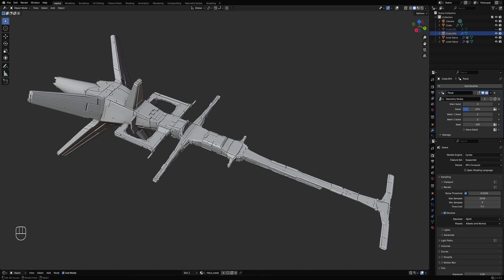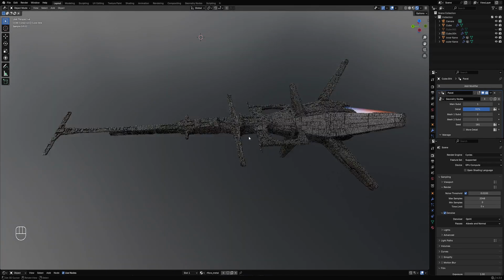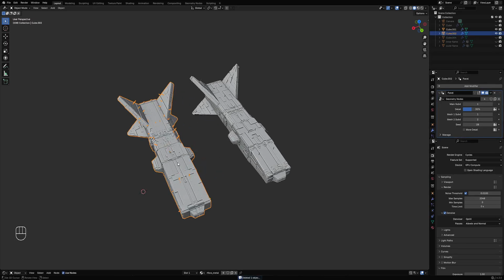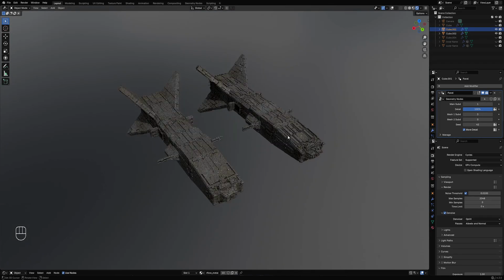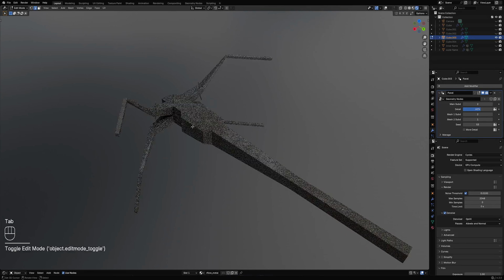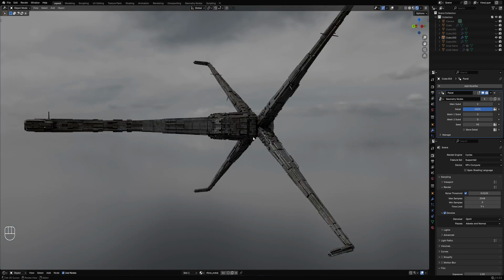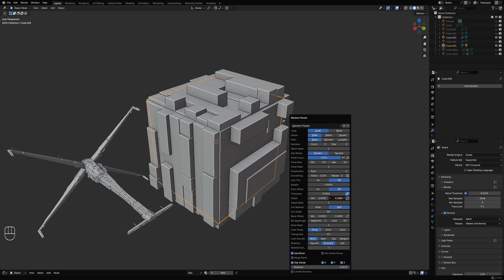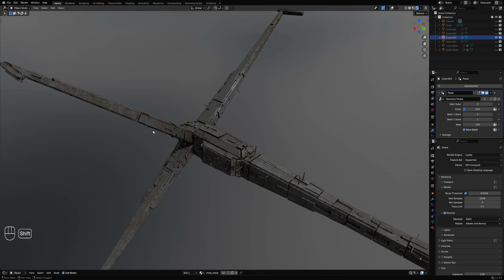Random Flow GE Latest Update 01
Random Flow GE is slowly shaping up for a release.